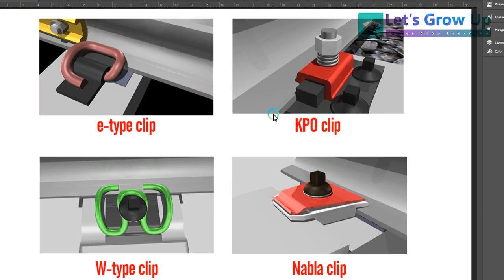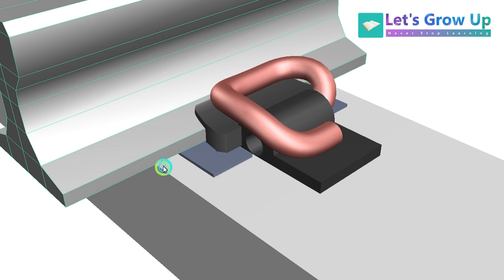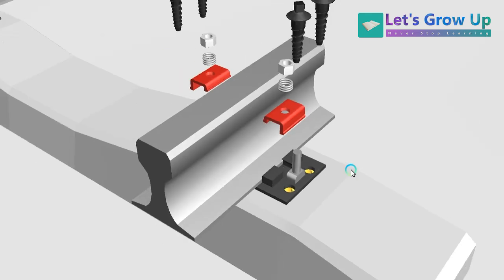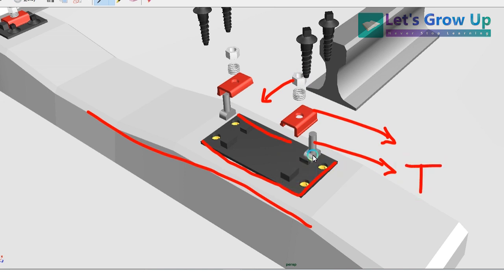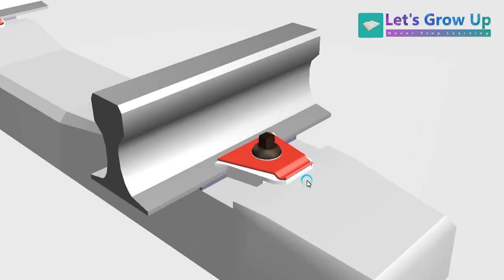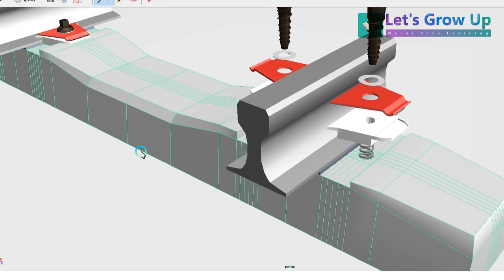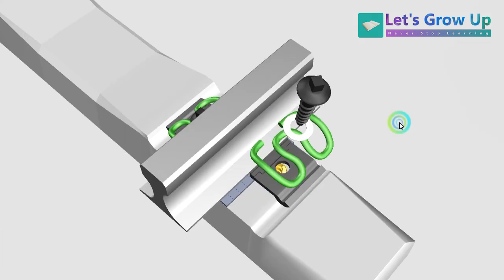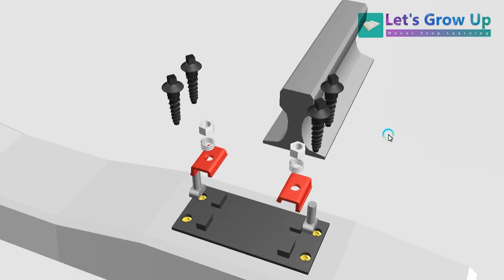Rail Fasteners Explain | 4 types clips | e-type clip | KPO Clip | Nabla Clip | W-type clip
Hi Friends,
Welcome to Let's grow up. I am really happy to say that I have uploaded 250 videos on this channel. Today I am going to share railway fasteners. Friends, in this video you will learn about fasteners, types of fasteners, their uses, and lots.

what is fasteners, types of fasteners, how railway fastener works, railwayclips, e type clip, w type clip, nabla clip, pandol, railway tie, sleepers, track components, worldwide railway clips, metro clips.

Let's Grow Up
'Never Stop Your Learning'